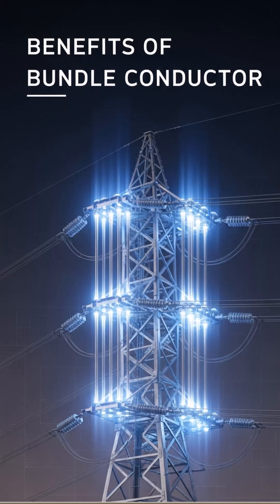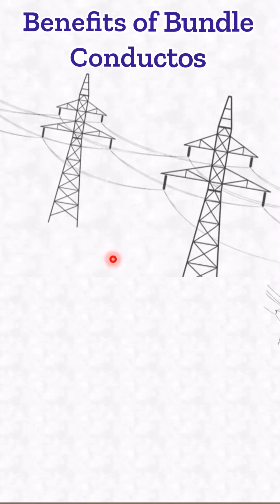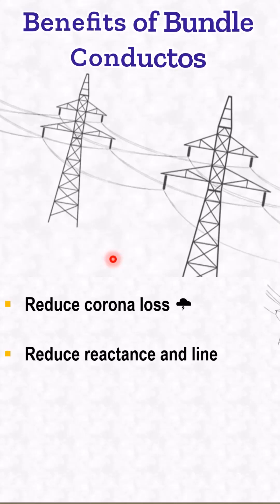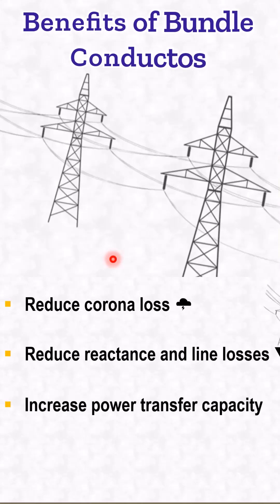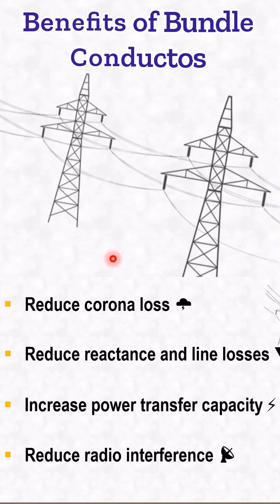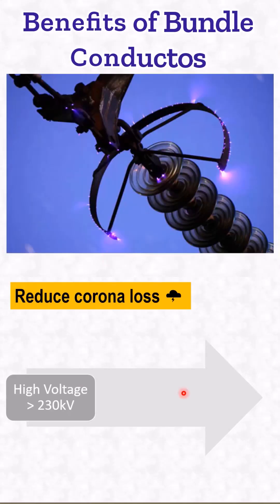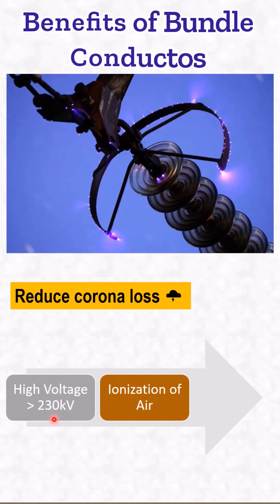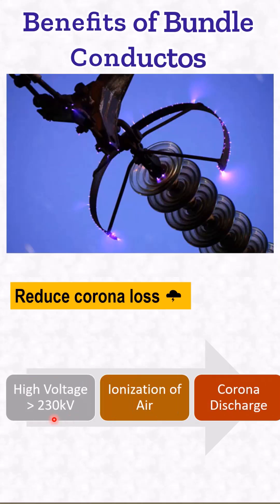Benefits of Bundle Conductors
why bundle conductors
what are the benefits of Bundle Conductors